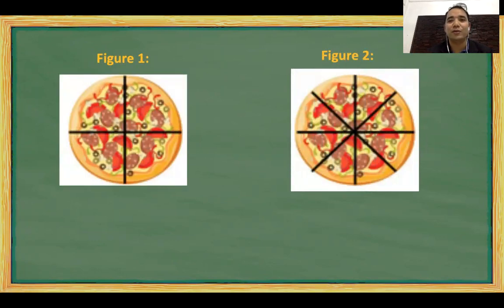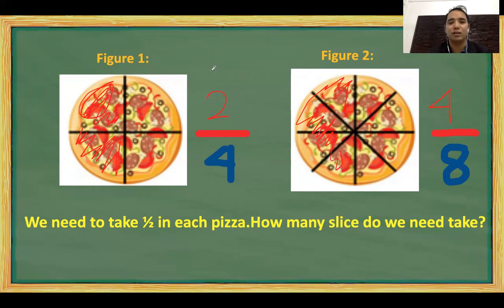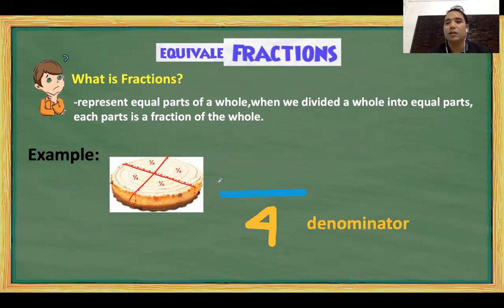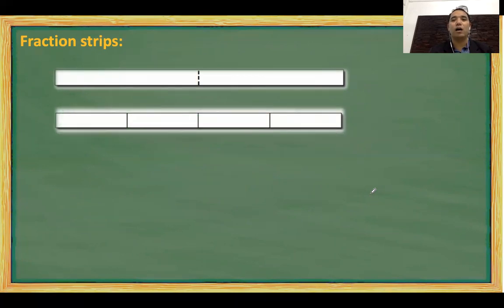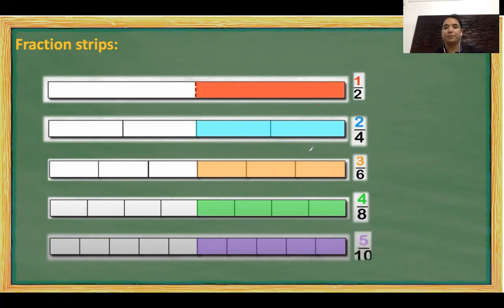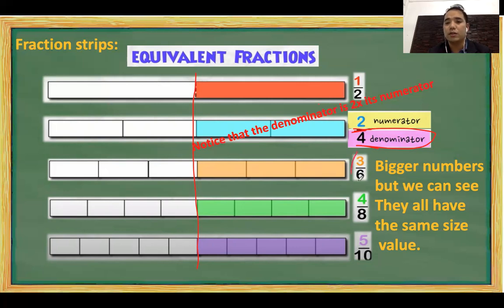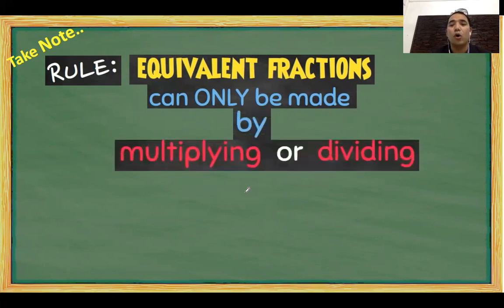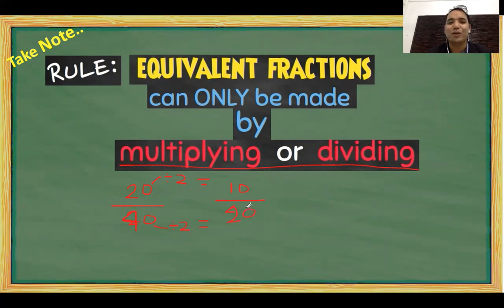Equivalent Fractions Part 1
Grae 3